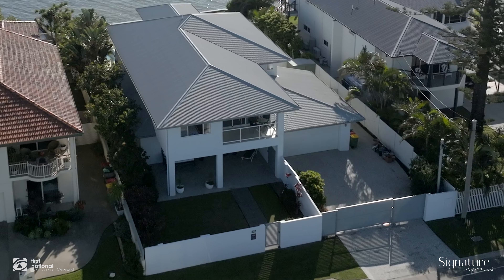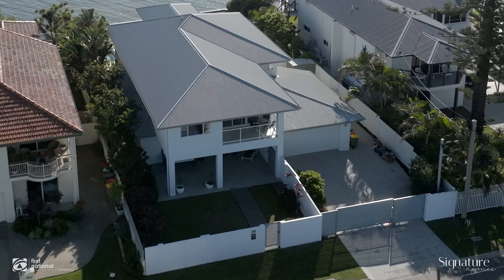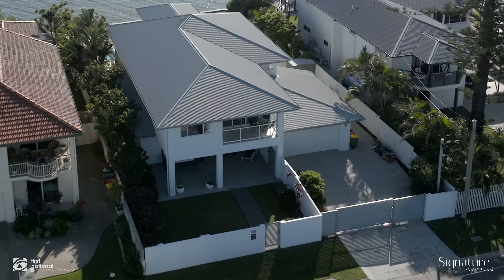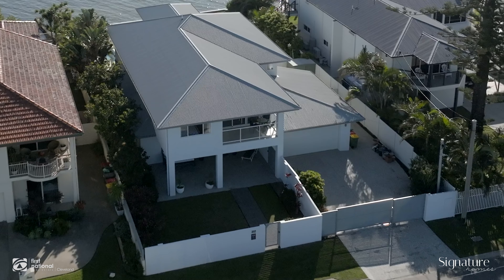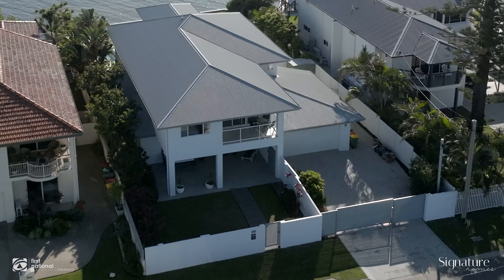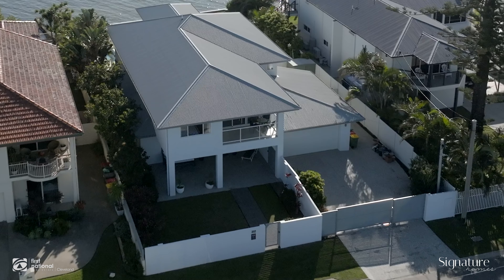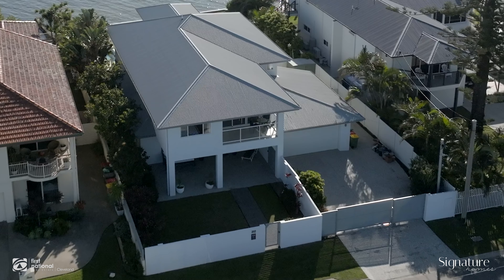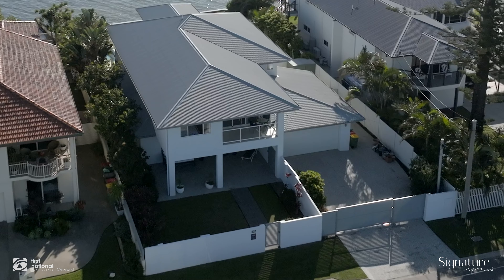202 Shore Street North, Cleveland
Welcome to 202 Shore Street North, Cleveland

Proudly Presented by Ryan McCann and Brad McDonald from First National Cleveland

MB01VVIVCX5ZWUO